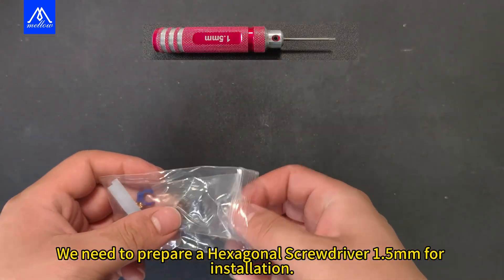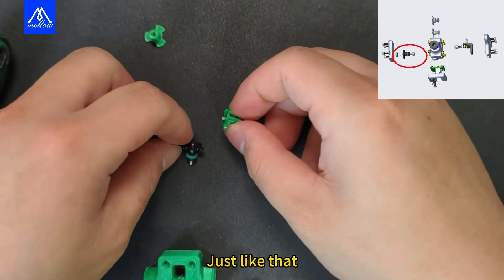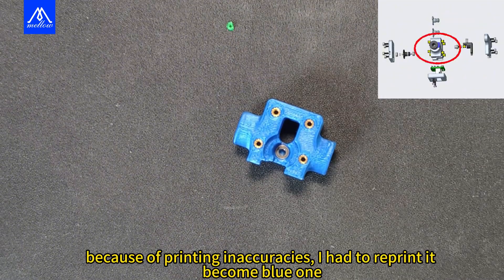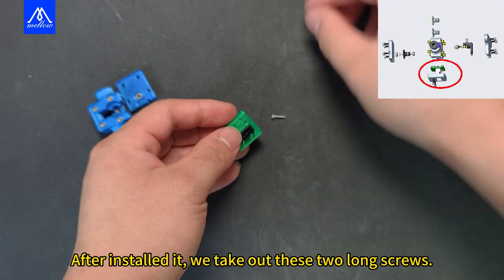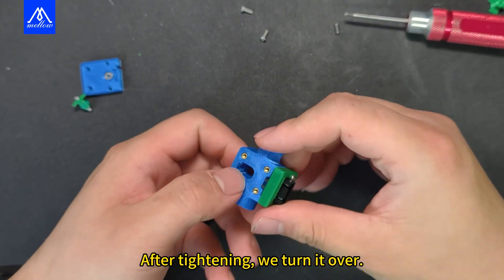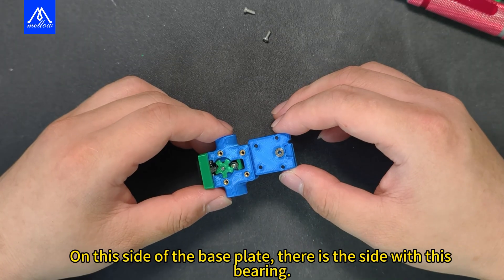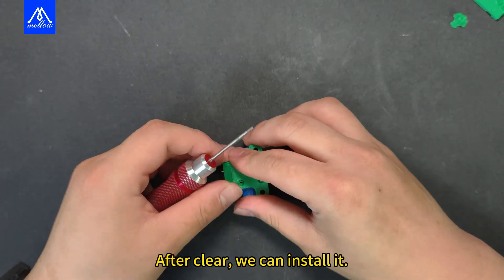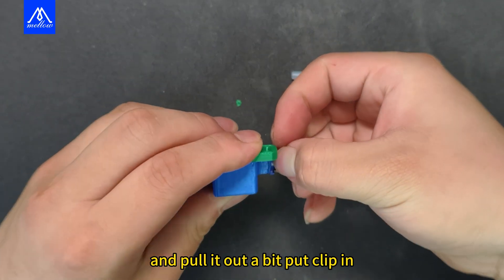Filament Runout/Jam Sensor Installation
Ready to add reliable filament monitoring to your 3D printer?